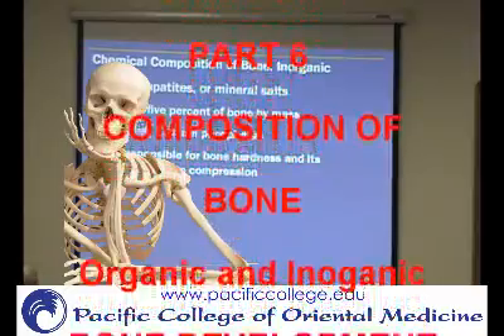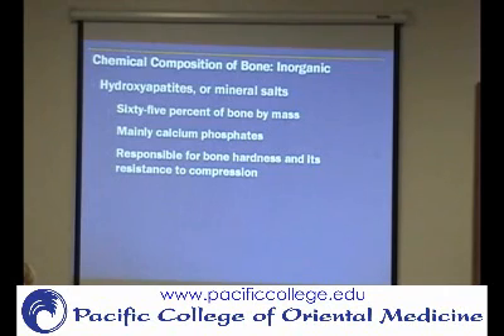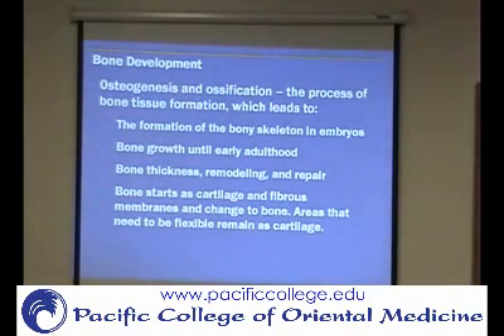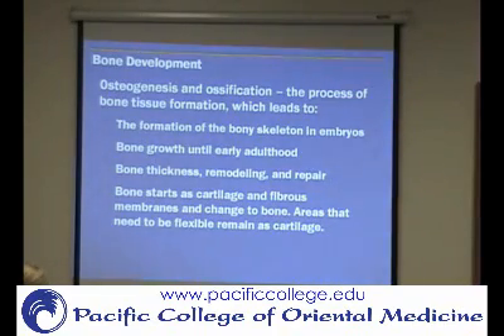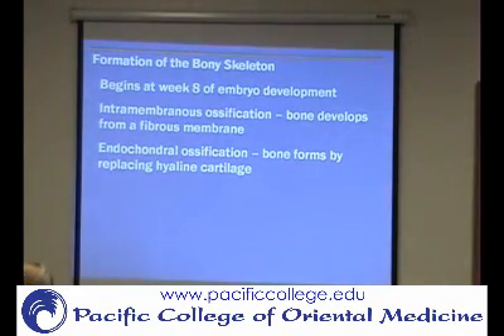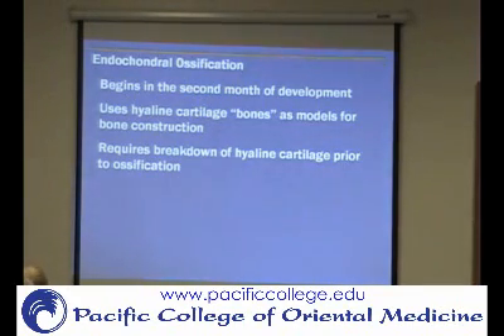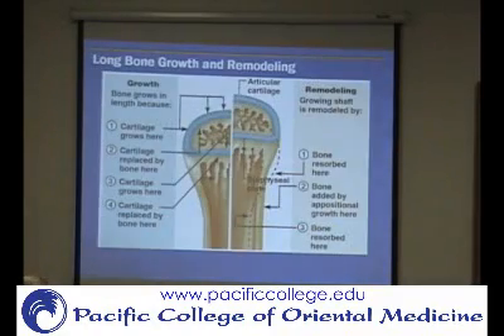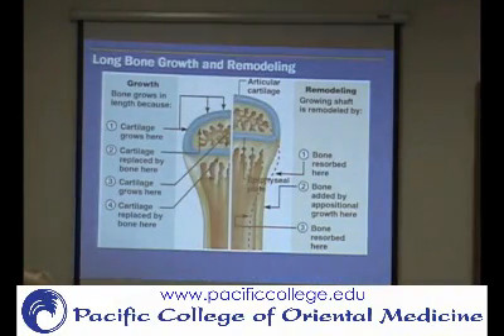WK2 P6 Bone composition and development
Bone Anatomy